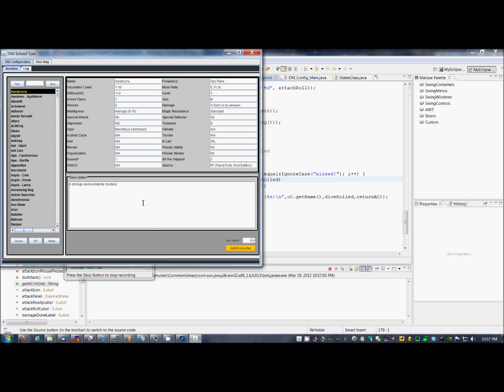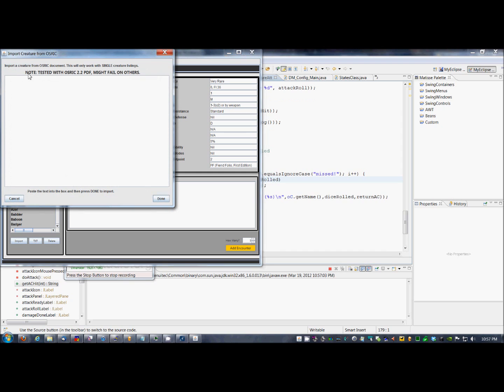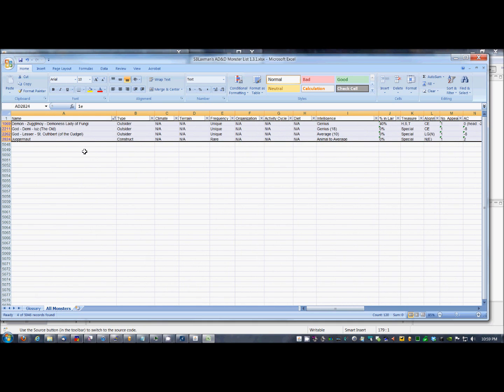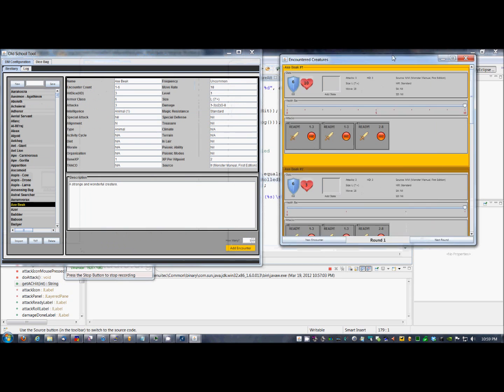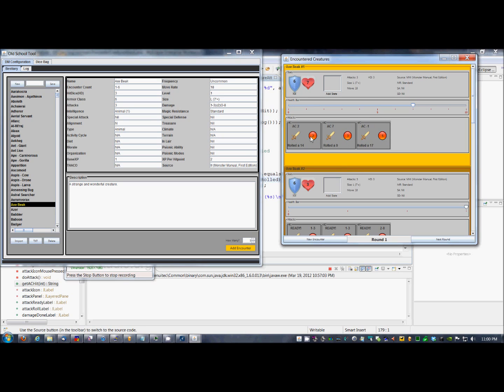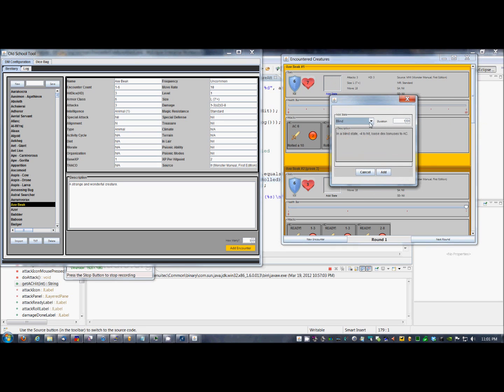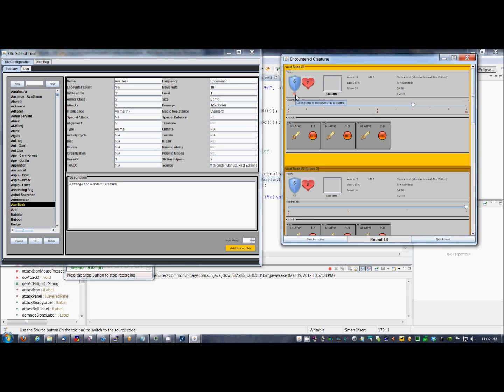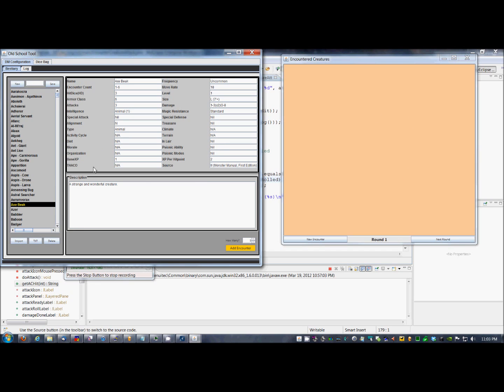OST - Alpha 1 - Overview of Project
This is a brief run through of the DM tool I am working on. It's written in java so should run on any desktop OS. Main goal of the tool is to make running AD&D/OSRIC games easier on the DM. Combat tracking is the biggy and other features are coming.